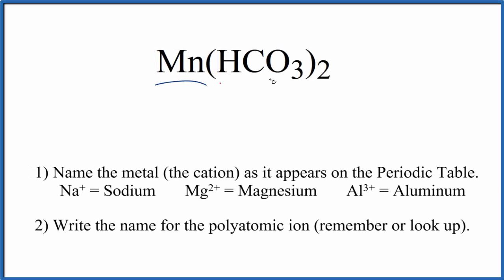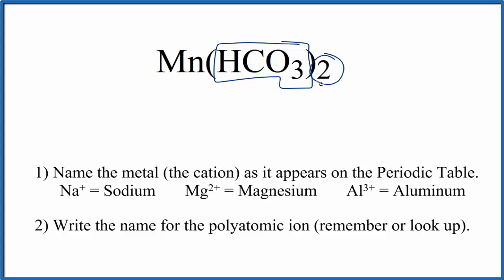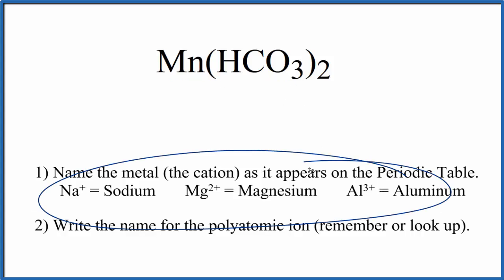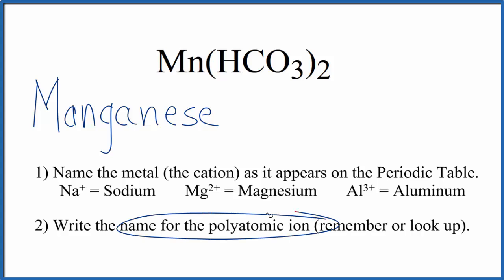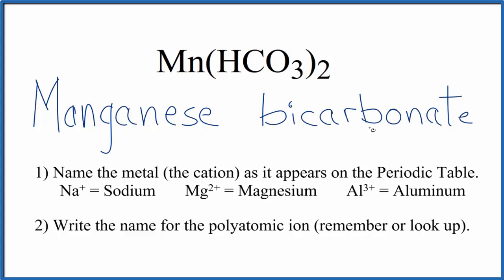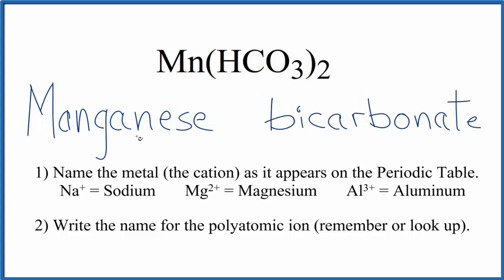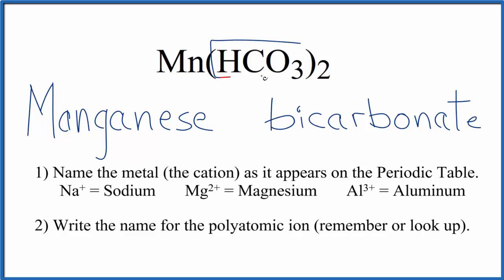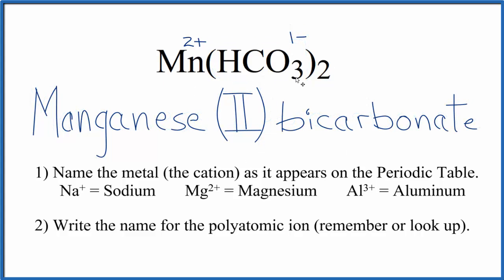How to Write the Name for Mn(HCO3)2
In this video we'll write the correct name for Mn(HCO3)2. To write the name for Mn(HCO3)2 we’ll use the Periodic Table and follow some simple rules.

Because Mn(HCO3)2 has a transition metal we need to indicate the ionic charge using Roman numerals in parenthesis.

Note Mn(HCO3)2 is called Manganese (II) bicarbonate or Manganese (II) hydrogen carbonate.

1) Write the name of transition metal as it appears on the Periodic Table.

2) Write the name and charge for the non-metal. If you have a polyatomic ion, use the Common Ion Table to find and write the formula and charge.

3) Use the total charge on the non-metal (or polyatomic ion) find the charge on the transition metal.

4) After the name for the metal, write its charge as a Roman Numeral in parentheses. Example: Iron (III) chloride

For ionic compounds like Manganese (II) bicarbonate, you should check to make sure the charges balance to make sure you have the right name.

For a complete tutorial on naming and formula writing for compounds, like Manganese (II) bicarbonate and more, visit: